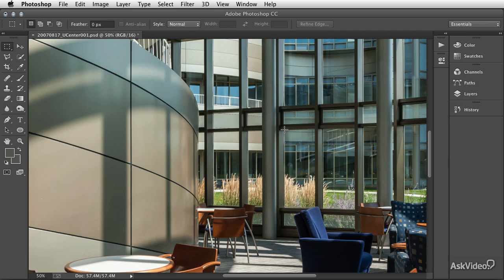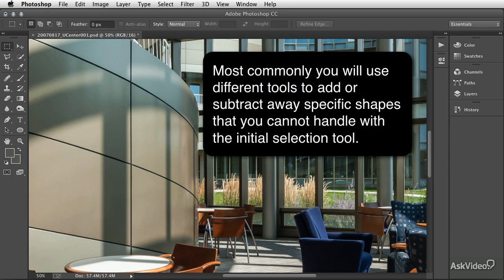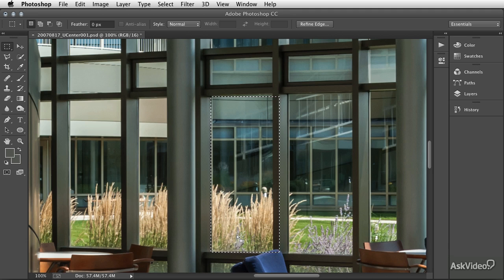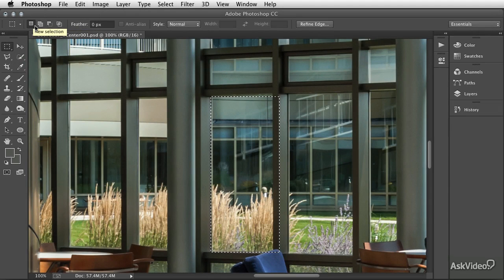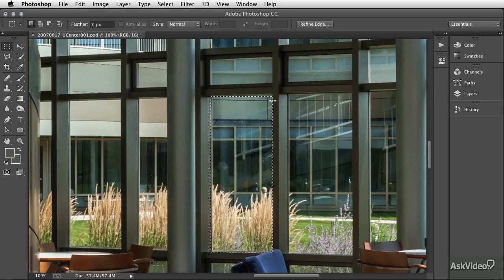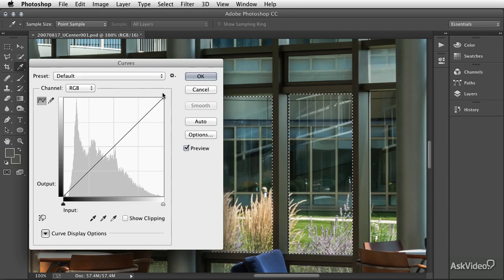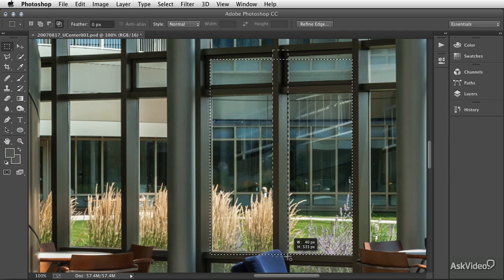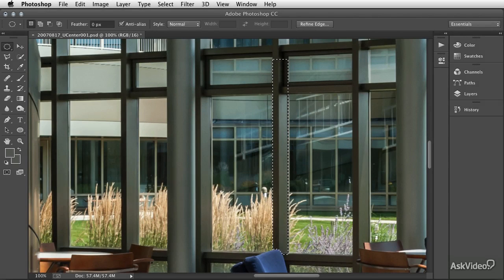Photoshop CC 102: Selection Masking Techniques - 12. Add Subtract Intersect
Photoshop CC 102: Selection & Masking Techniques  by Dan Moughamian
Video 12 of 36 for Photoshop CC 102: Selection & Masking Techniques

If you think the marquee, lasso and magic wand tools are the only ways to make selections in Photoshop, you are going to be very excited to learn that these tools are only the tip of the iceberg. Dan presents you with a wide range of creative options and techniques to help you accurately select everything from individual objects and colors to regions defined by other, more subtle, selection criteria. Dans thorough demonstrations give you a solid foundation on which to build your Photoshop pro skill set.

The next building block in your knowledge base is a solid grounding in Layer Masking and Alpha Channels. You learn how to use Layer Masks to isolate and perfect your edits with surgical precision. You navigate through multitudes of possible options and at the same time you acquire professional real-world tips and tricks on how to create the most intricate selections and masks quickly and effectively.

Whether you are an experienced professional or an eager enthusiast, this collection of tried and true techniques serve to enhance your Photoshop workflow. In this tutorial, you get the full benefit of both Dans many years of professional photography experience combined with his extensive Photoshop knowledge. So prepare to be inspired by his deep expertise and beautiful images!